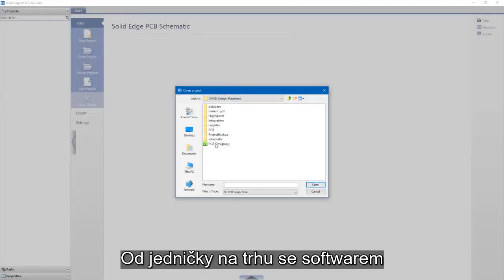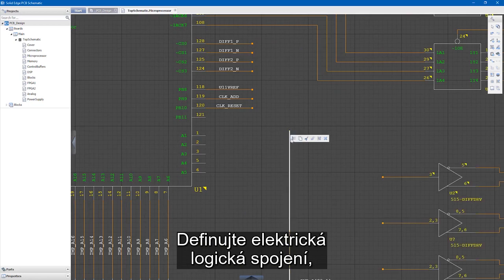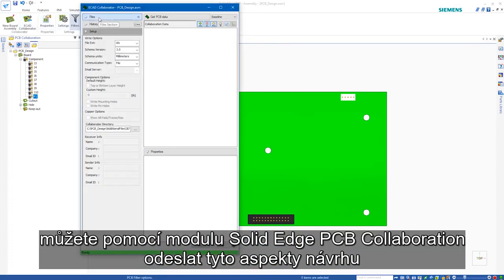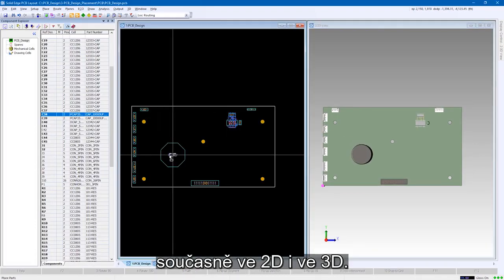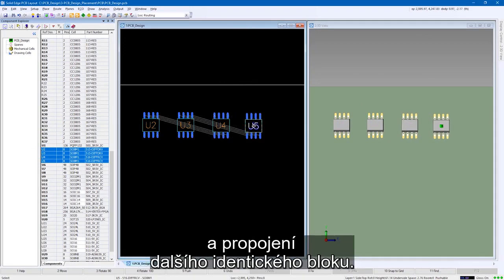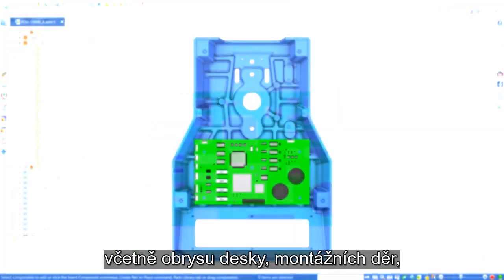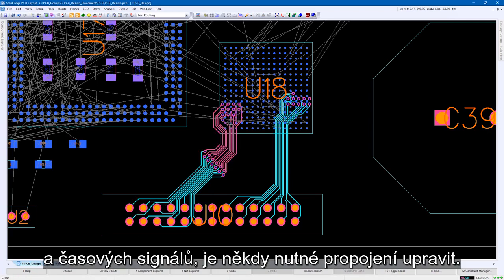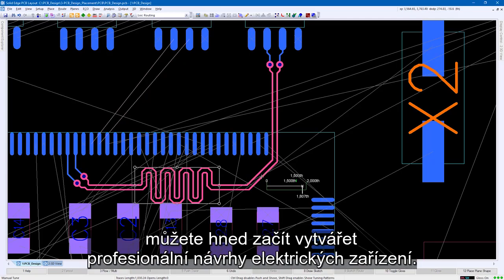PCB Design Video Solid Edge 2020 CS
Solid Edge 2020 PCB design CZ